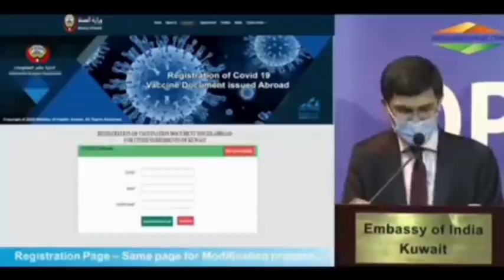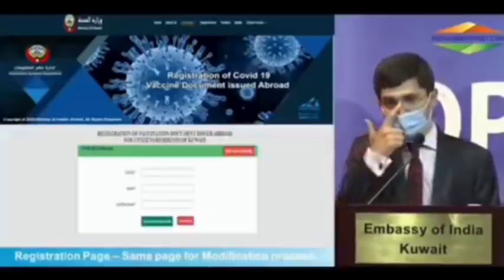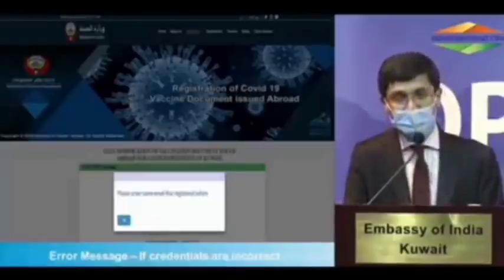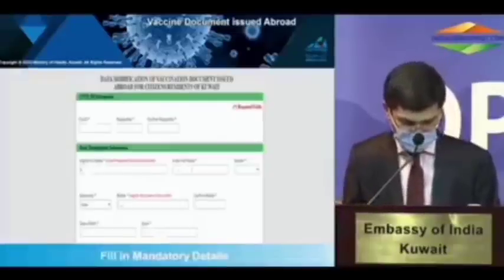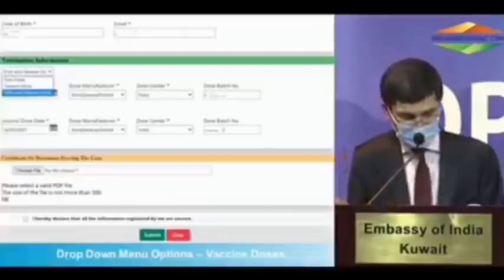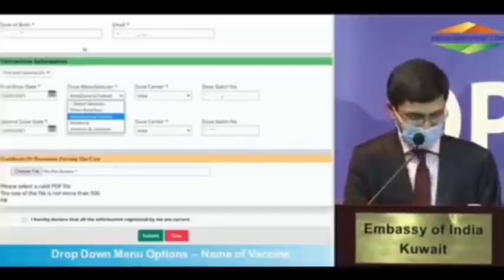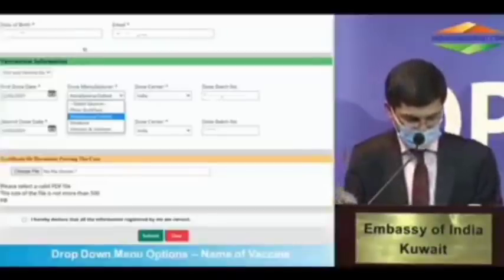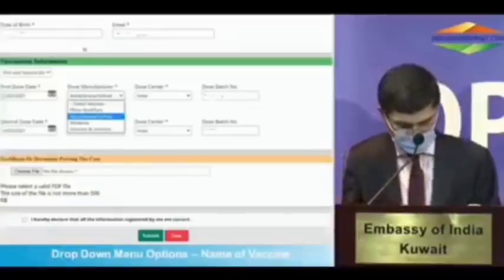Kuwait Today Indian Embassy Vaccine Certificate Upload Moh Website Full Details Watch Video English,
Assalamualaikum Dosto Kaise Ho Ap Sab,,
Kuwait Letest News Update,,
Kuwait Today News Hindi Urdu,,
Kuwait Daily News Hindi Urdu,,